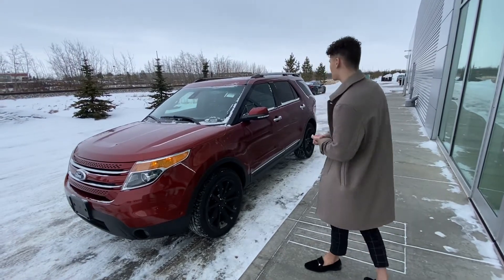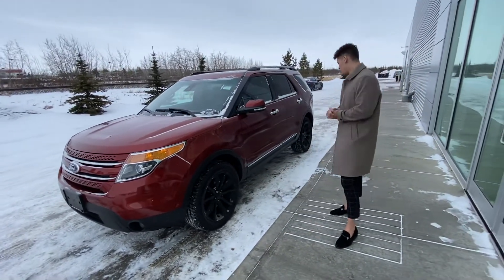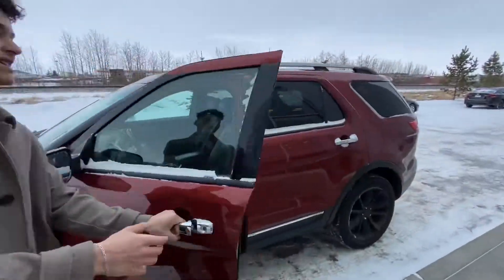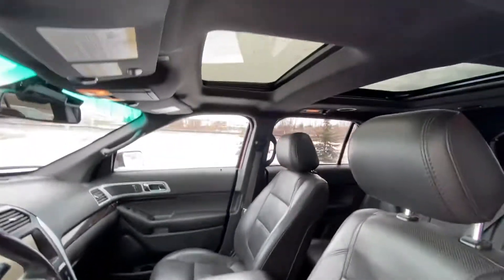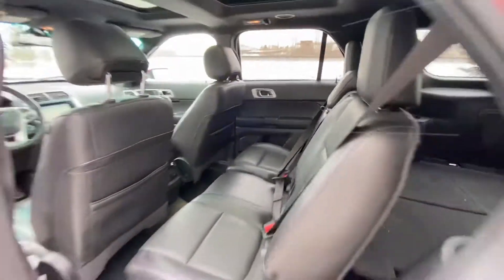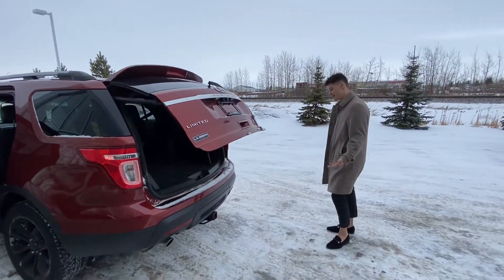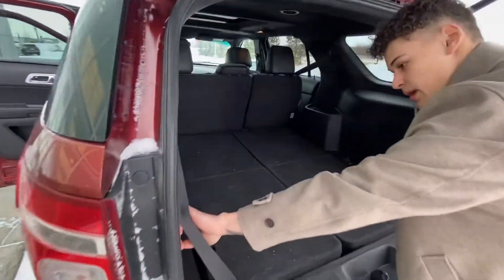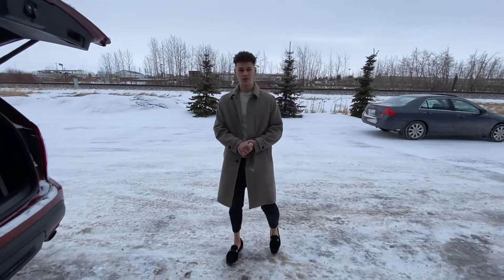Check this out!